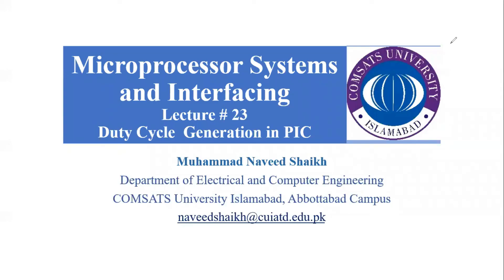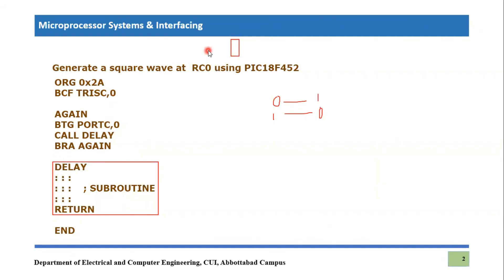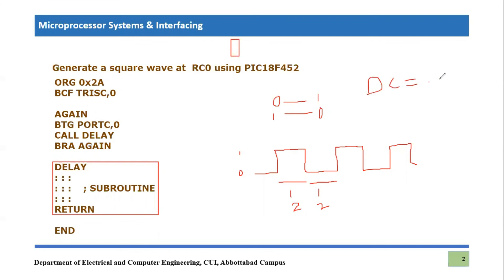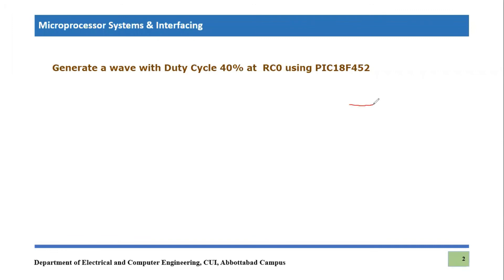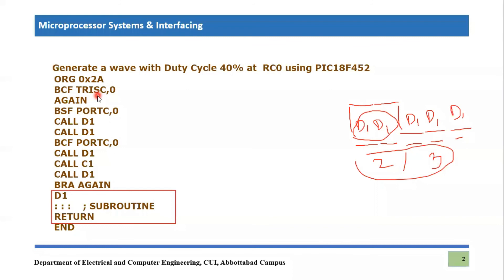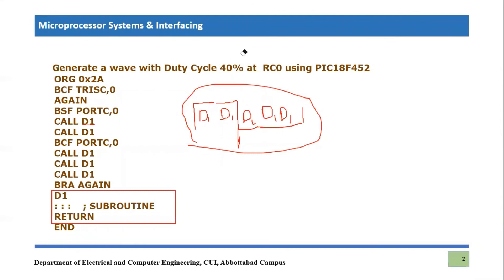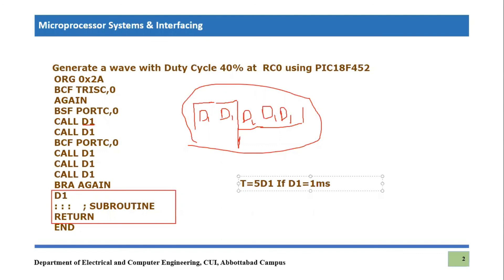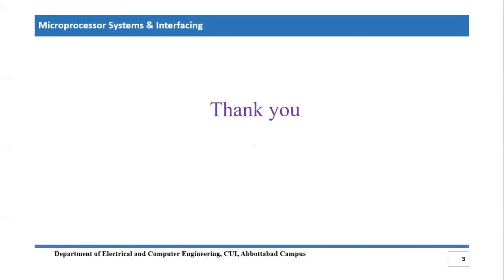Digital wave with duty cycle, frequency & Time period in PIC18F microcontroller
This video explains how a digital wave with specific parameters including Duty Cycle, time period and  frequency in microcontroller. This video discuss an example in which  a square wave is generated with Duty Cycle of 40% and 50%. Furthermore, time periods and frequency is calculated. This is just specimen video you can scale it to any wave specific parameters which can be generated using PIC18F microcontroller.